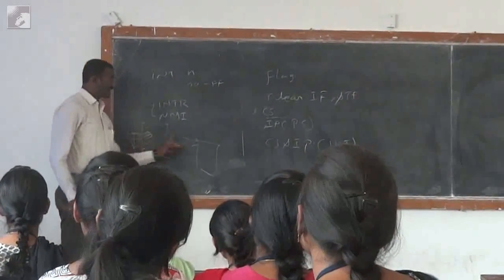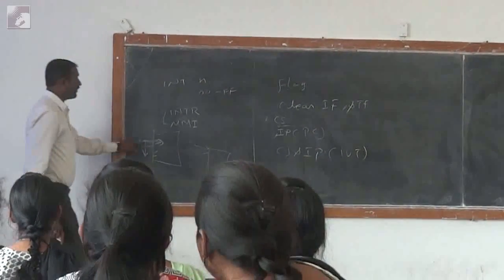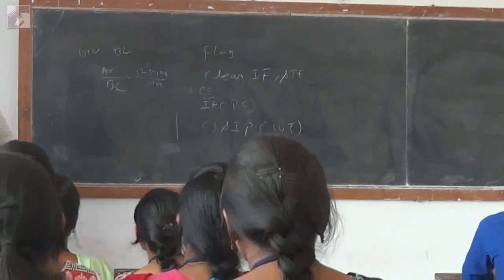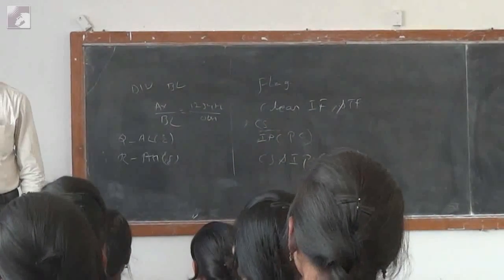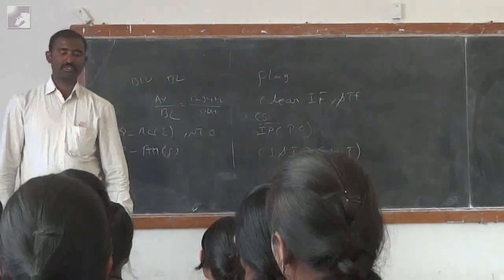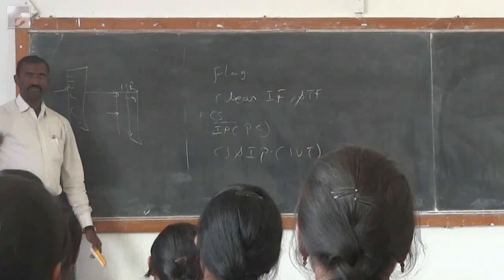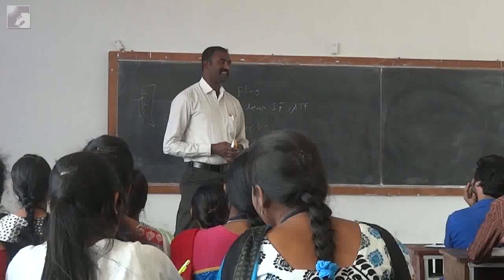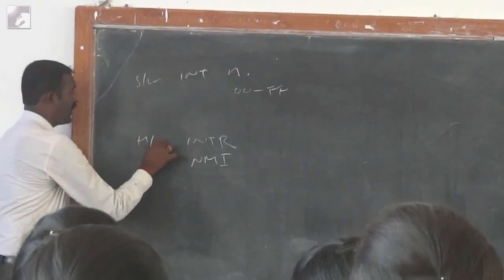Lecture 4 || Interrupts in 8086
Course: Microprocessors and Microcontrollers
Activity: Reciprocal peer Questioning and writing Assignment
By
Mr.A.Rajeshwar Rao
                    Asst. Prof.